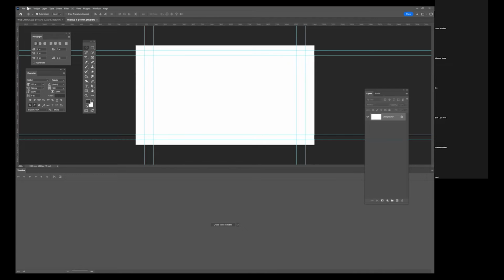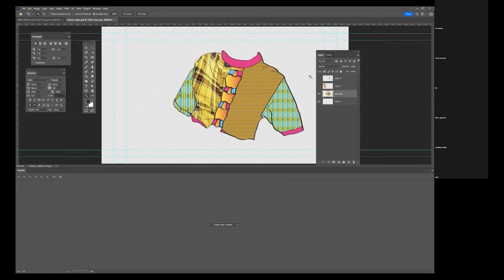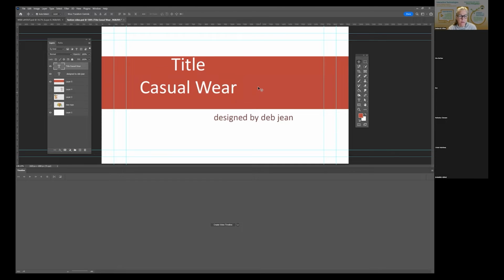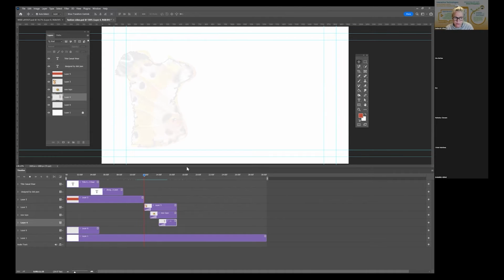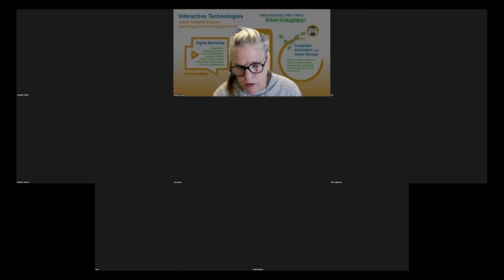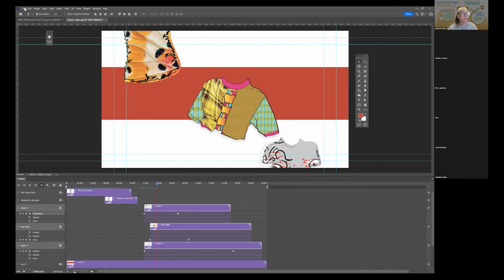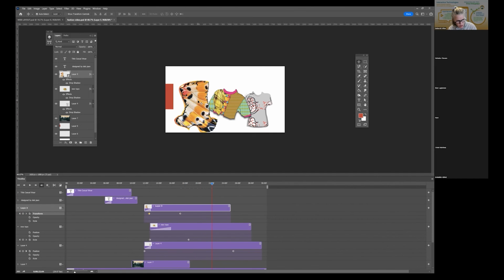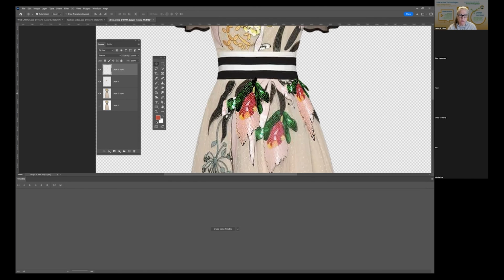Illustrator files to Photoshop Timeline for Video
Here I introduce to the PSD timeline to create a motion graphics animated gif and/or video.